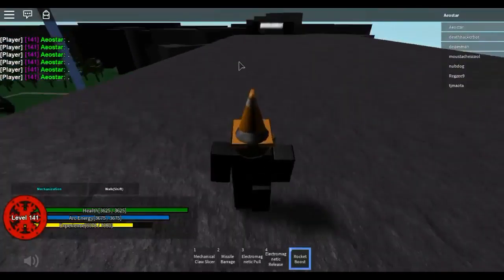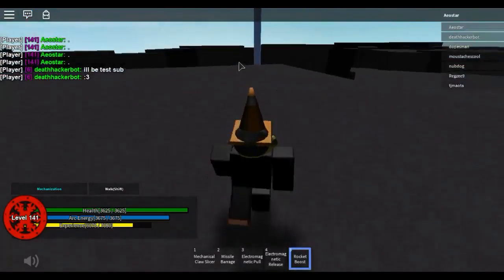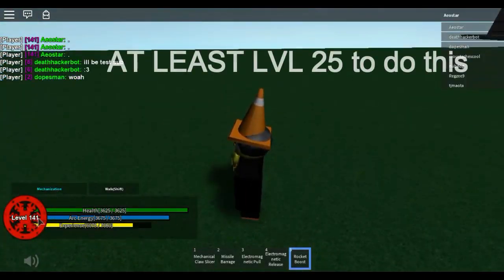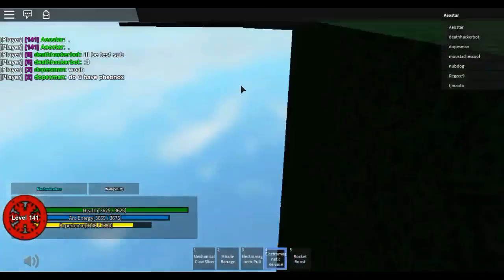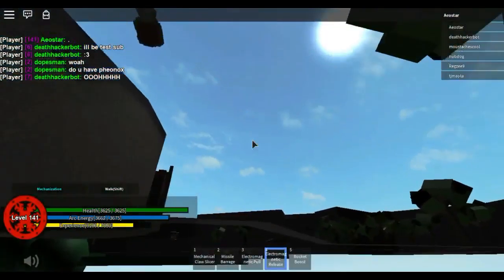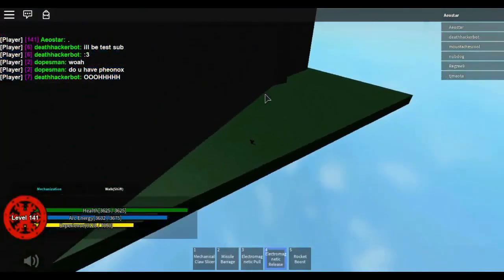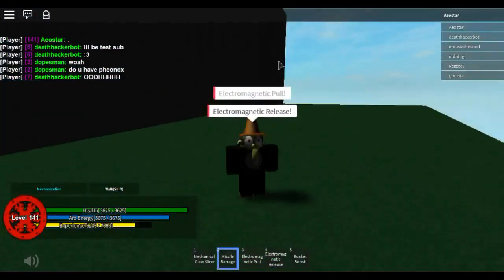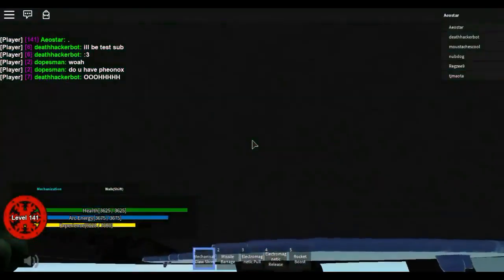Arc of element in Roblox- How to kill or troll any lvl player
hey guys if your annoyed on this game you can do what i do XD . which is what happen every now and then